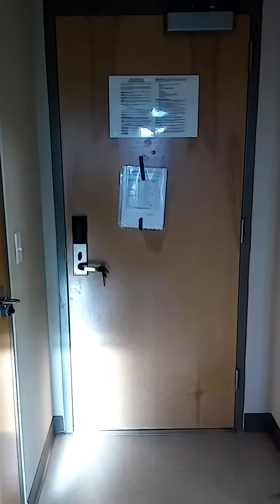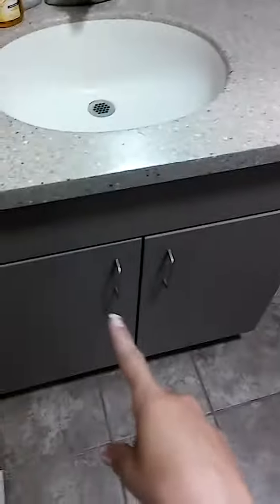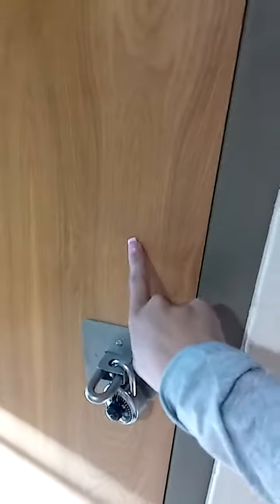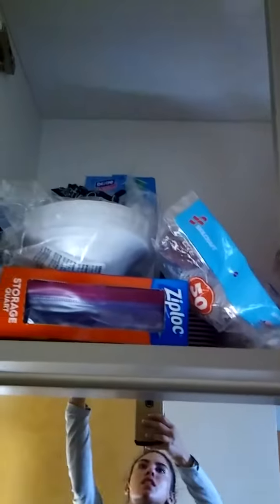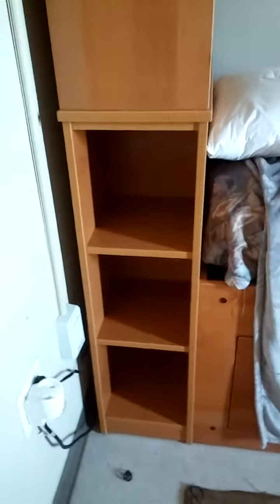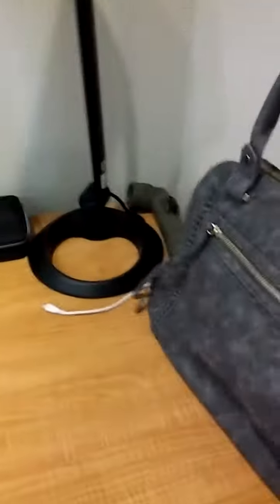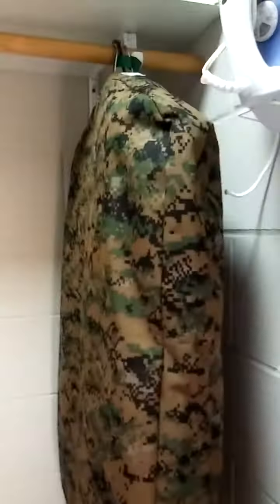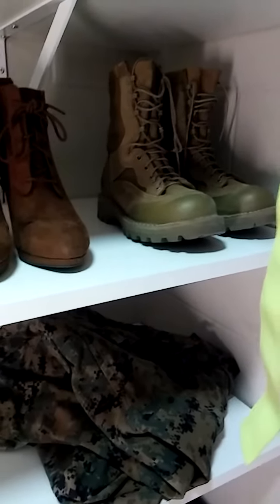USMC Barracks Tour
Thought I'd go ahead and show you what my currently living situation is all about. Enjoy!